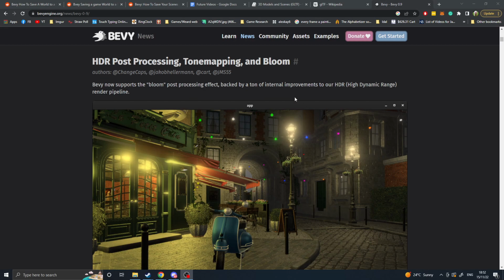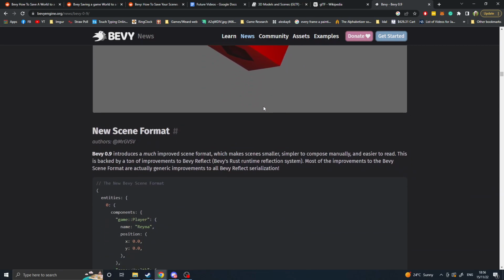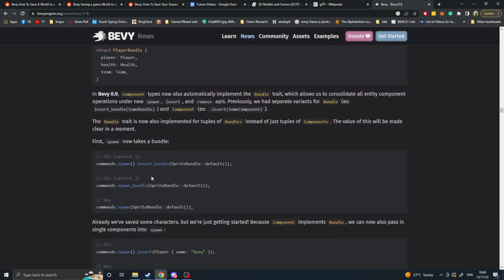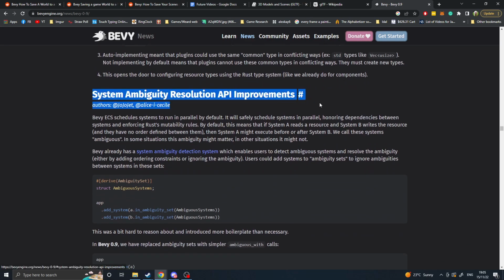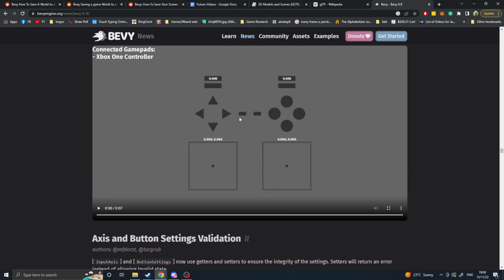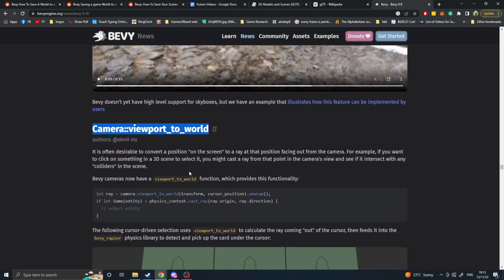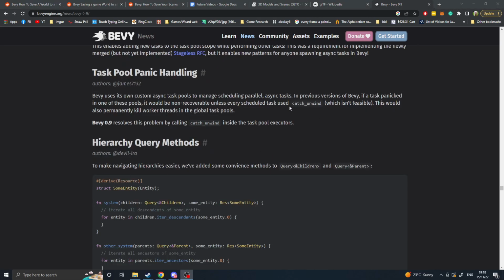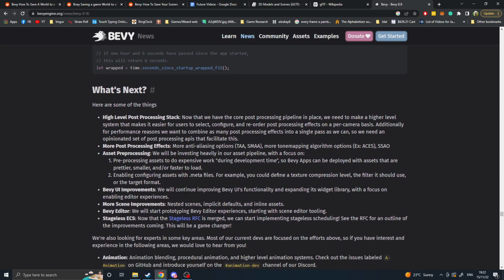Bevy 0.9 Update Overview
In this video, I go over what is new in bevy 0.9 and how I feel this affects the use an power of bevy as  a game engine
00:00 Intro
00:48 HDR and Bloom
01:44 FXAA
02:45 Deband Dithering
03:18 View Target Double Buffering
04:10 Render Target Texture Format Handling
05:00 New Scene Format
06:55 Dynamic Scene Builder
07:30 More Scene Construction Tools
08:10 Improved Entity / Component APIs
09:55 Exclusive System Rework
11:15 Bevy ECS Now Uses GATS!
11:50 Derive Resource
13:05 System Ambiguity Resolution
13:50 Bevy ECS Optimizations
14:05 ECS Change Detection Bypass
15:17 Improved Reflection
16:50 Example: Gamepad Viewer
17:18 Axis and Button Settings Validation
17:53 ScanCode Input Resource
18:27 Time Shader Globals
18:50 High Entity Renderer Slowdown Optimization
19:55 Vertex Attributes Fully Optional
20:30 Expose Multi Draw Indirect
20:50 KTX2 Array / Cubemap / Cubemap Array Textures
21:15 Camera::viewport_to_world
21:55 Multiple Directional Lights
22:20 Sprite Rects
22:45 Plugin Settings
23:53 Plugins Are Now Unique By Default
24:50 Task Pool Improvements
25:40 Hierarchy Query Methods
26:10 Bevy UI Improvements
27:40 Audio Playback Toggling
28:16 Time Scaling
28:44 Time Wrapping
29:30 What's Next?